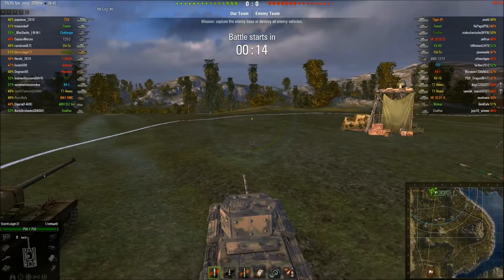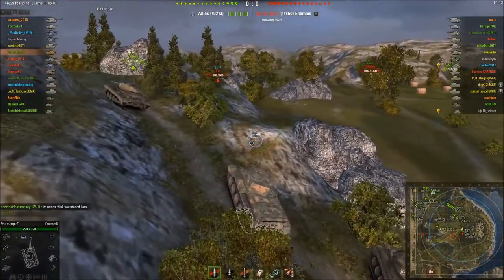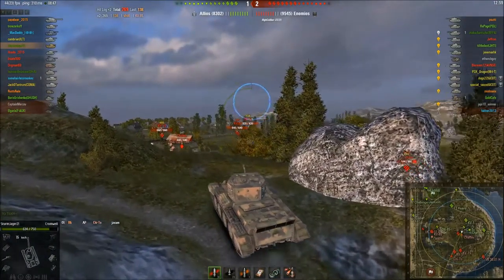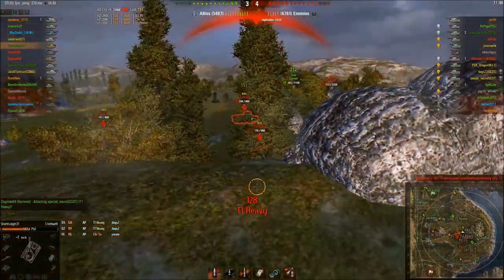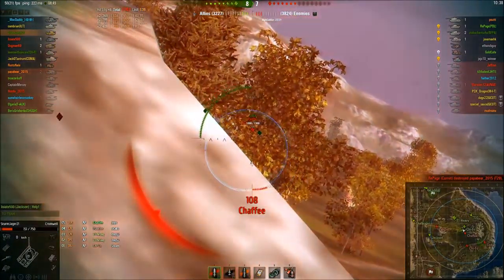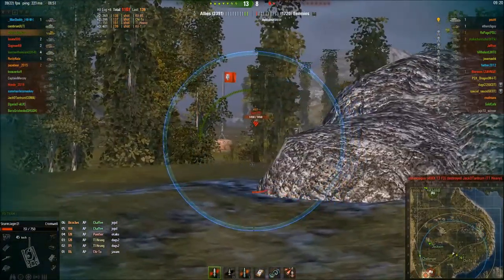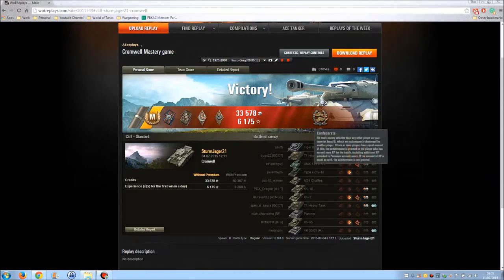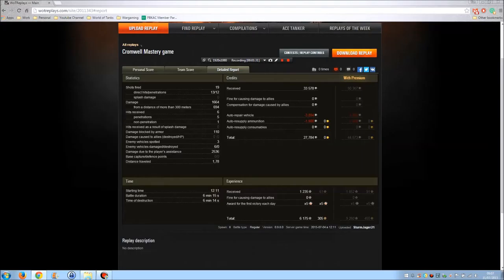Cromwell - Take the high ground chaps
Check out what you can do when you occupy the high ground!